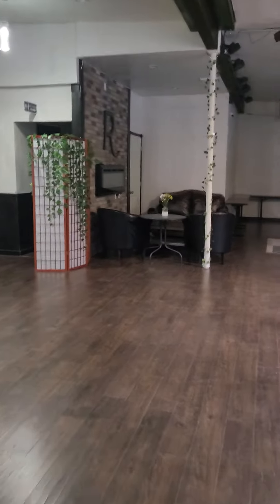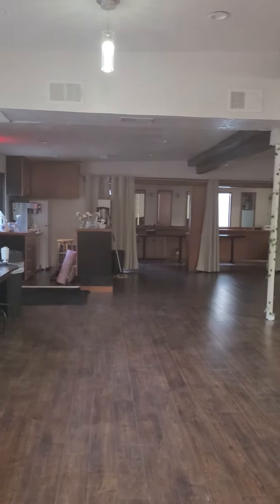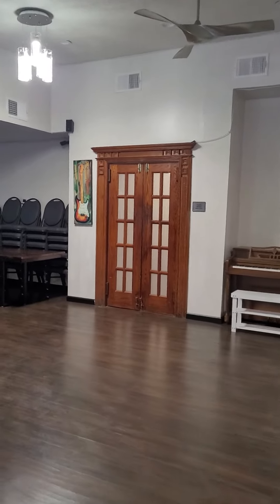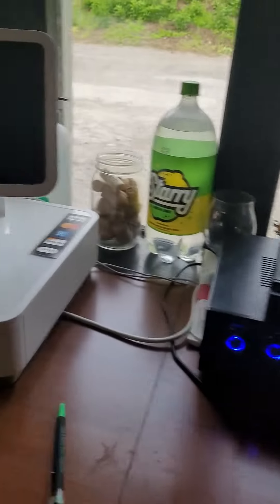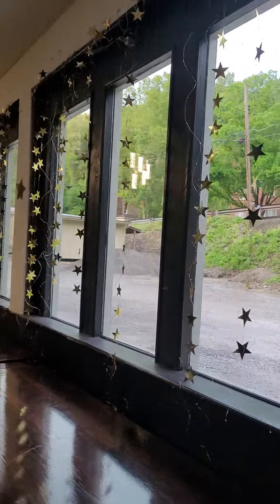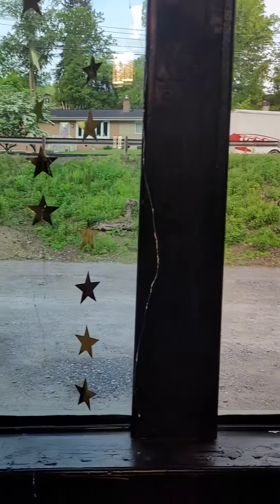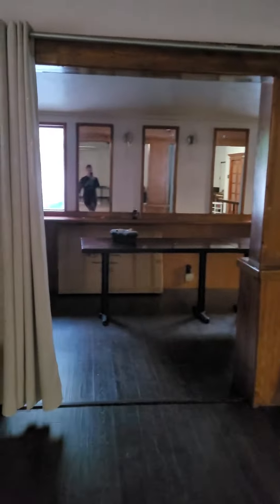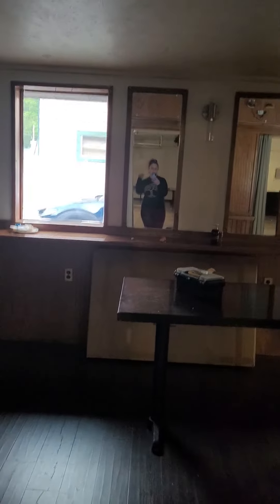One if the places I where I teach Yoga🧘‍♀️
A brief look around the event room at @ruckuscoffeegallery where they also hold yoga and tai chi classes. And I teach a Chakra balancing pilates infused yoga class here on Tuesday mornings at 7AM 🙂
Start your Tuesday mornings with an energy balancing workout and then grab a coffee or Smoothie on the way out🧘‍♀️